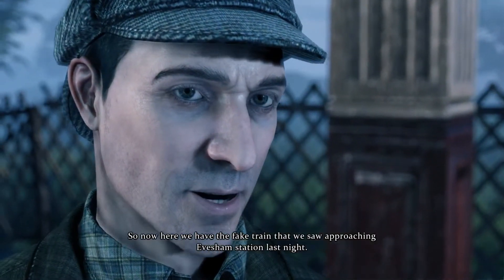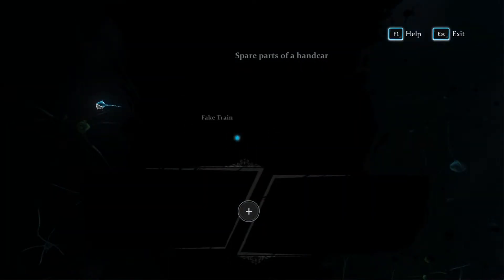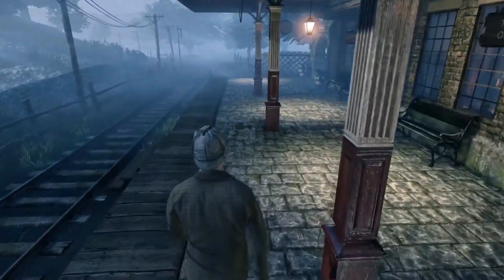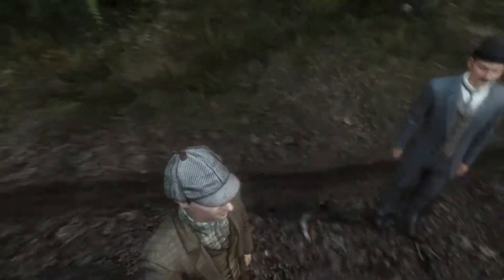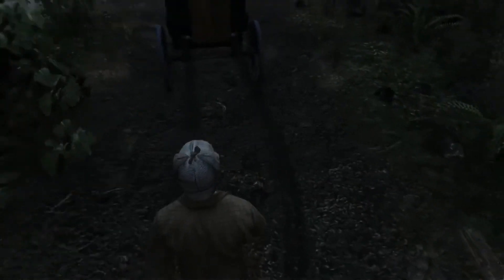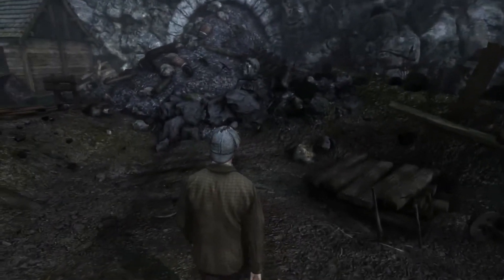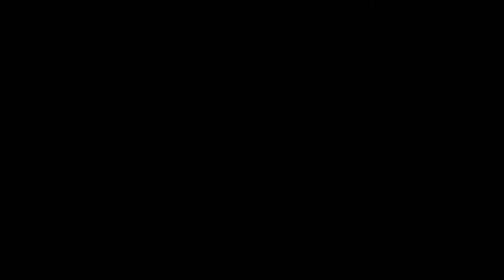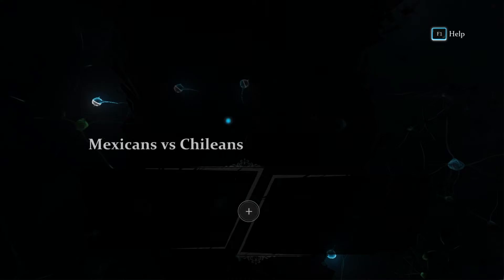Let's Play Sherlock Holmes: Crimes and Punishments part 11 Riddle of the Rails part 4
We construct our train.

Sherlock Holmes: Crimes and Punishments is a puzzle game developed by Focus Home Interactive and published by Frogwares.